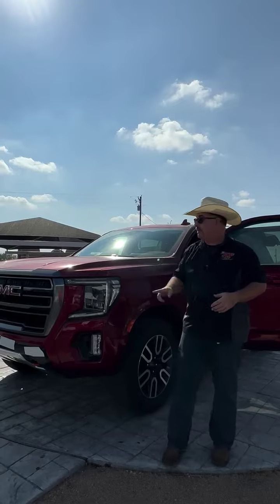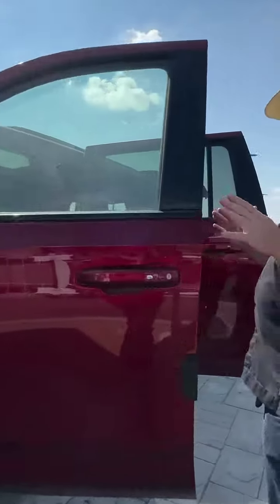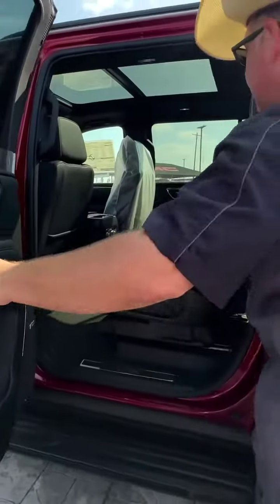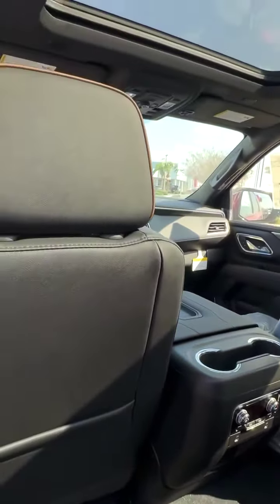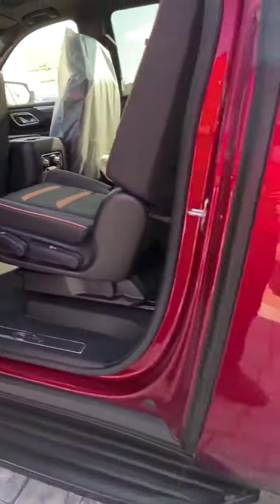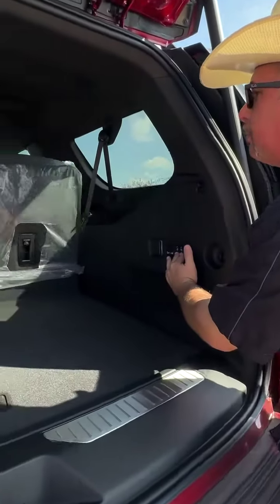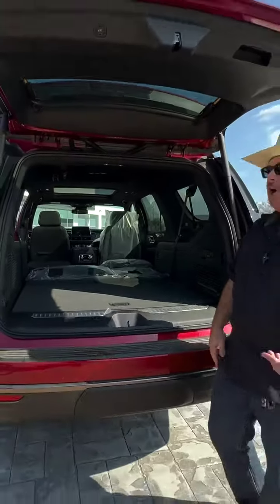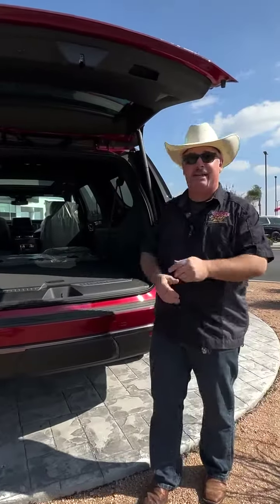2023 GMC Yukon XL AT4 Walkaround | Payne Buick GMC| Weslaco, Texas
for more information!
Join Chris Marshall of the Payne Street Team as we walkaround this 2023 GMC Yukon XL AT4 Here at Payne Weslaco Buick GMC. Come see us today where we have what you want...Lo Que Tu Quieres...REGARDLESS!!!